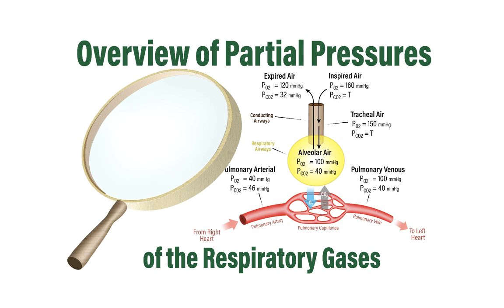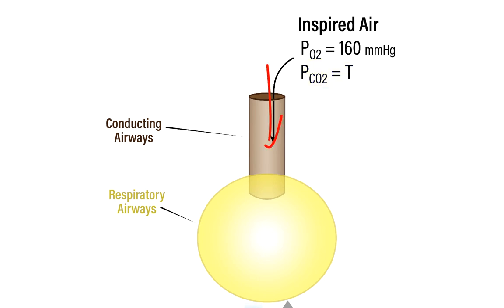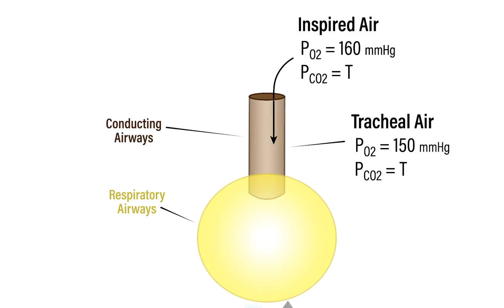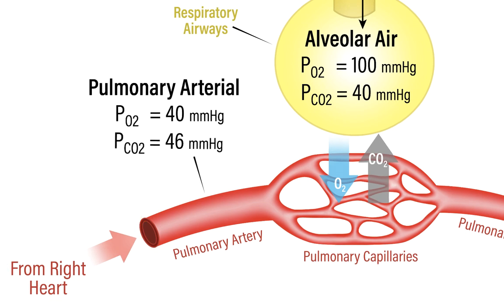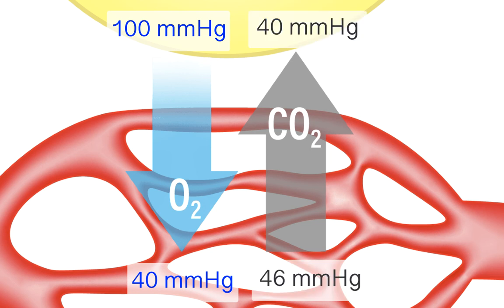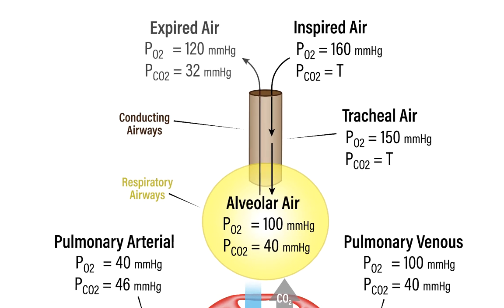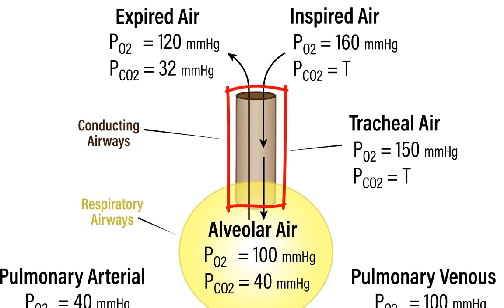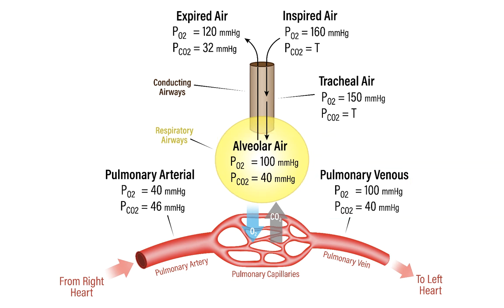Partial Pressures of the Respiratory Gases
Overview of the partial pressures of oxygen and carbon dioxide at critical points within the respiratory system.